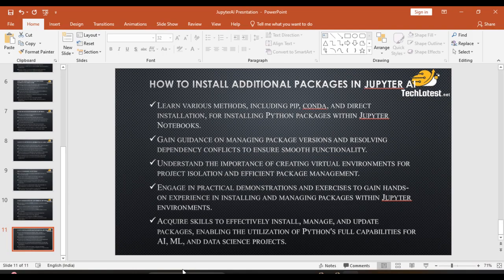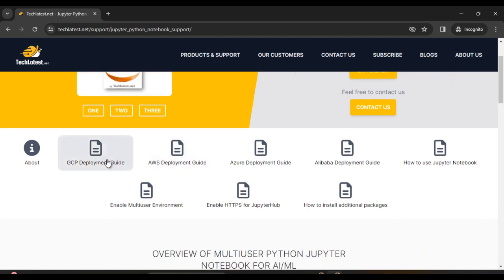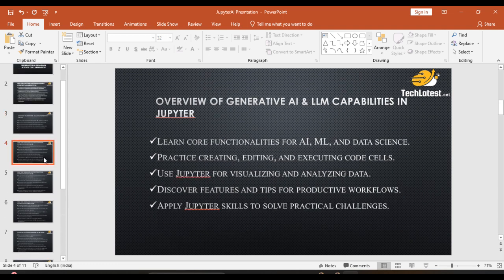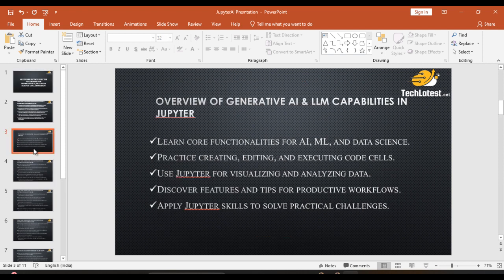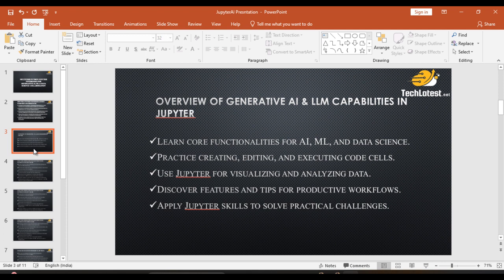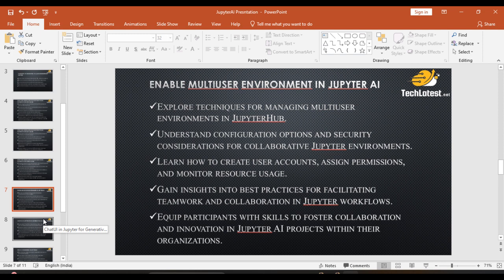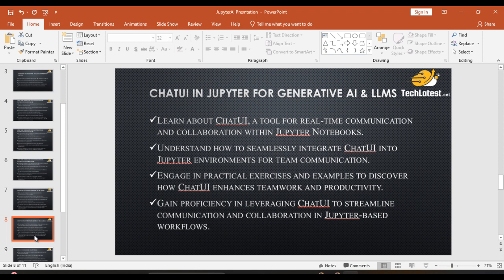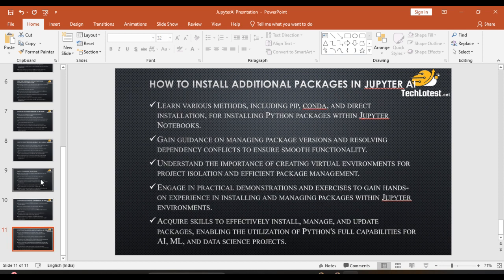01 Jupyter AI Python Notebook Course Overview and Objectives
In this introductory lecture, participants will gain a comprehensive understanding of the course structure, objectives, and expected outcomes. The instructor will provide insights into the importance of collaborative environments in generative AI, ML, and data science projects. Through detailed explanations and examples, learners will grasp the significance of leveraging Python Jupyter Notebooks for teamwork and innovation. By the end of this lecture, participants will be equipped with a clear understanding of what to expect from the course and how it will benefit their professional development.